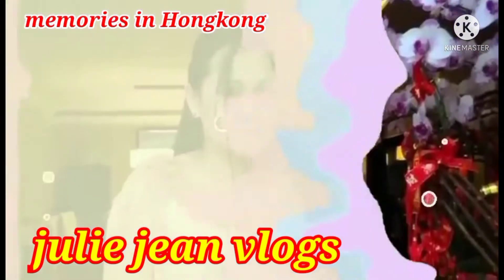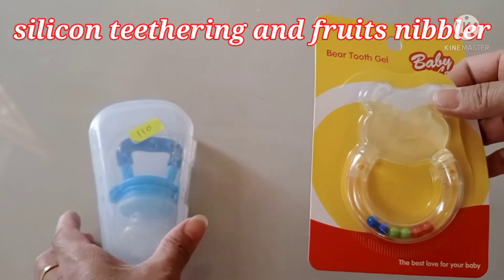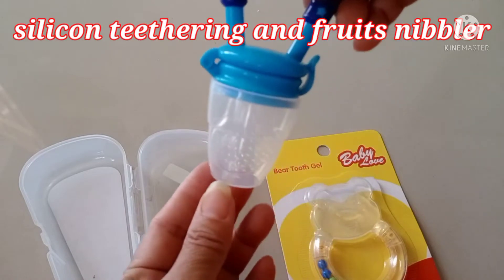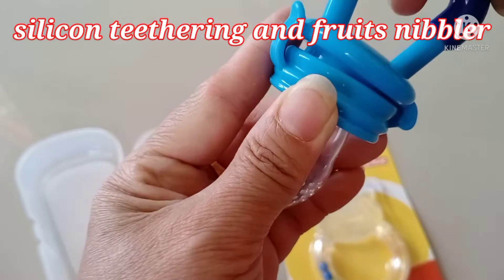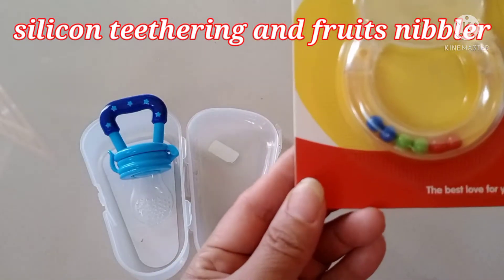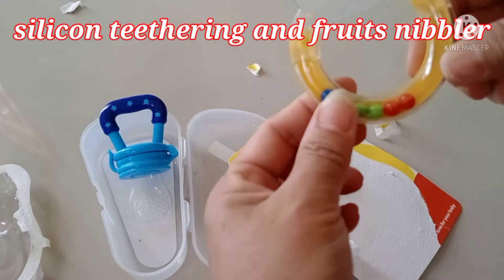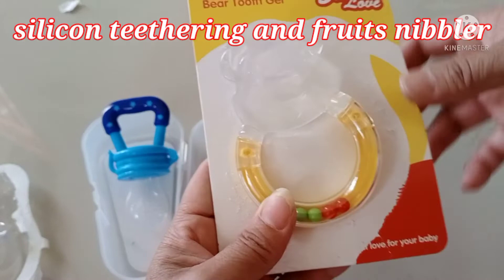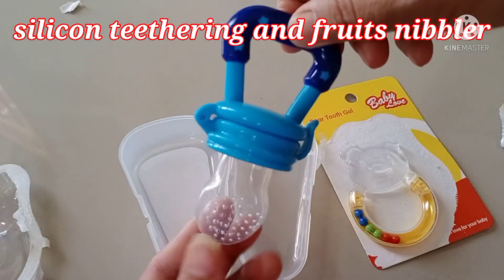unboxing silicon teethering and fruits nibbler of Matt